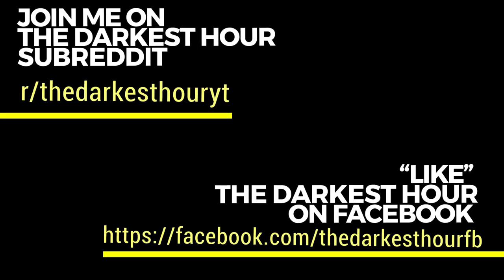The Darkest Hour: A Collection of 10 True Scary Stories | S2 E4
Special thanks to the following individuals who helped make tonight’s episode possible by sharing their stories, and to those who wish to remain anonymous!

u/Roxanne_sandersss
u/chickNamedDude
u/nouduho
u/night_crawler111

Join The Darkest Hour Subreddit, Instagram and Facebook
r/thedarkesthouryt

If you have stories like these, I’d love to share them!

Music and Production for The Darkest Hour is Conducted by Forget Me Not